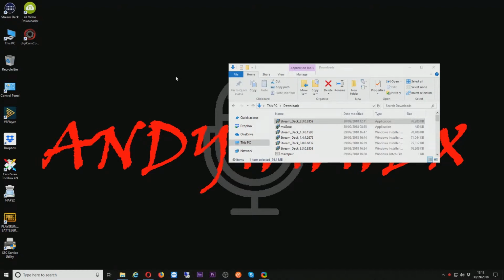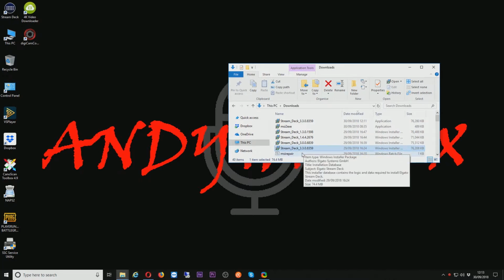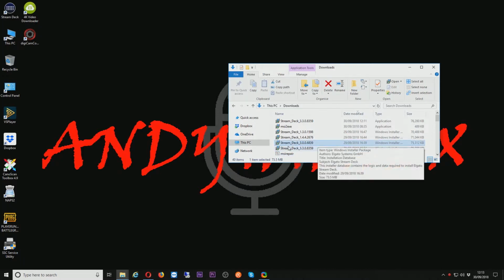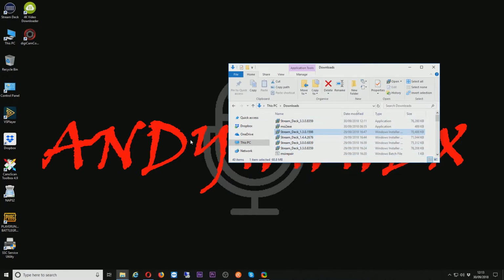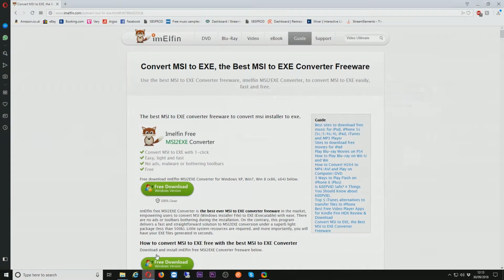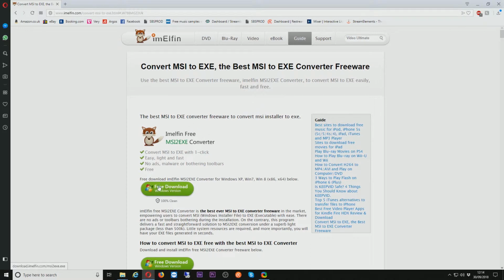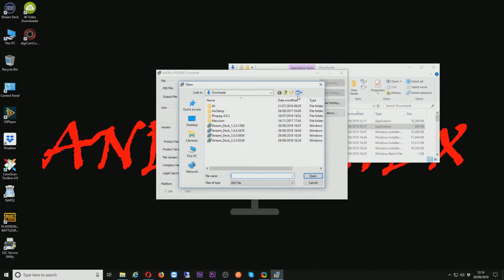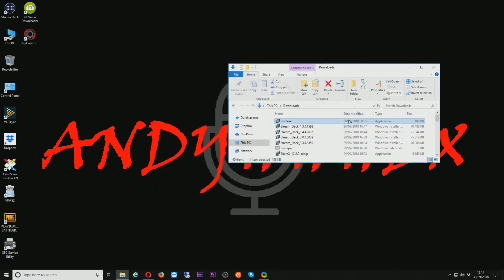Elgato Stream Deck Setup Wizard Ended Prematurely FIXED!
Is your Stream deck software not installing and you get the Elgato Stream Deck setup wizard ended prematurely error?
Here is the fix for the "setup wizard ended prematurely" by converting the MSI file into an EXE.

This is what we're using to create our videos:
📽The Best Livestreaming App (Streamyard)